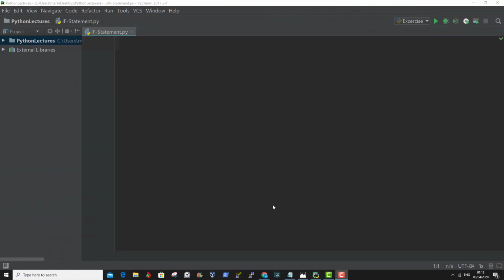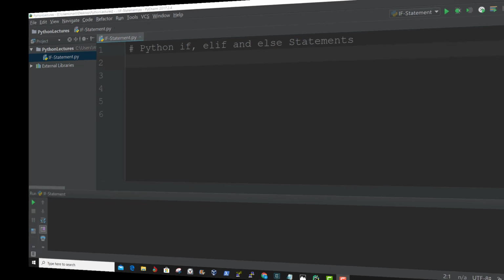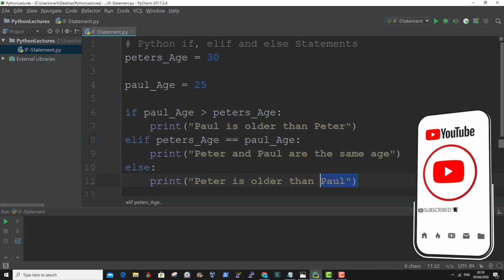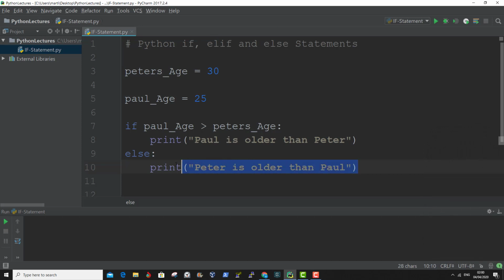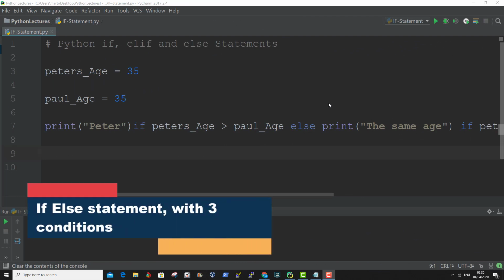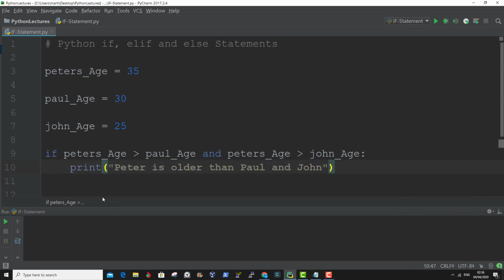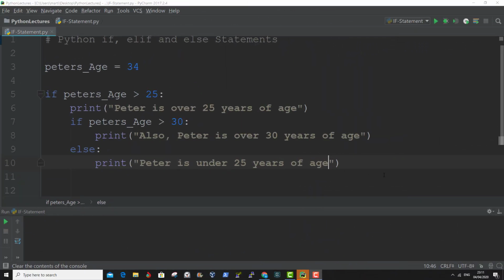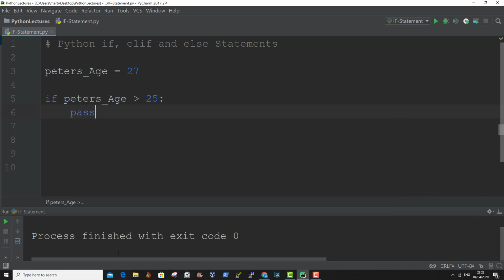Python for Beginners #6 - Python IF, ELIF & ELSE Statements| Python Conditions and IF Statements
Python If.. Elif... Else Statements Learn Python Conditions and If Statements. An "if statement" is written by using the If keyword.

If statement: 00:20

Elif:  01:27

Else:  02:34

Else without Elif: 03:50

Short Hand If: 04:42

Short Hand If ... Else : 05:23

If Else statement, with 3 conditions: 05:50

And Keyword: 06:52

Or Keyword: 07:51

Nested If: 08:44

The pass Statement:09:34